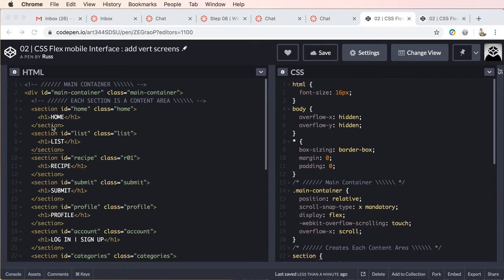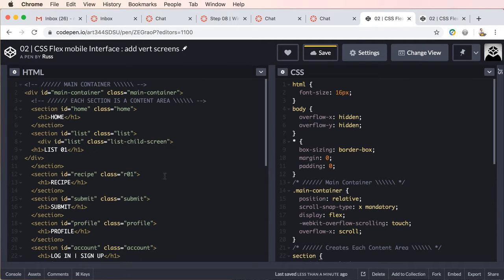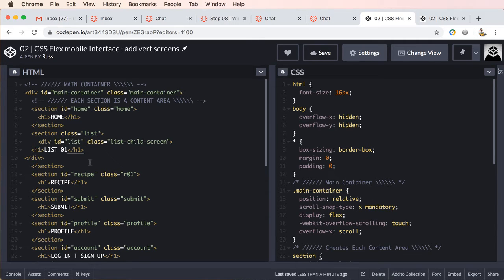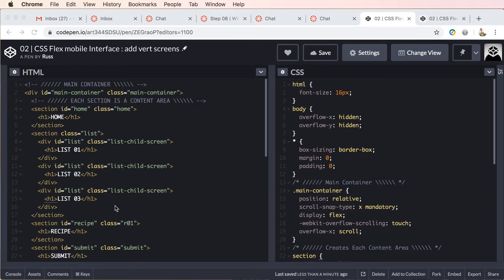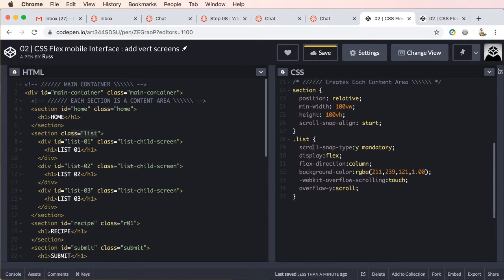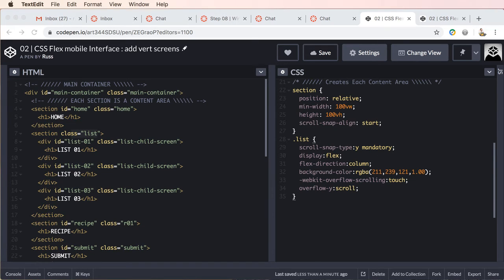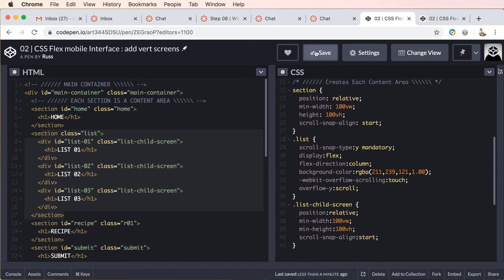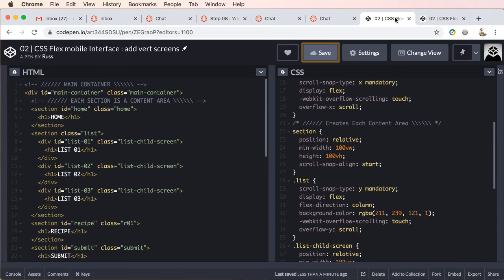02 css flex mobile interface add vert screens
FIRST, this demo reviews how to code the basic HTML structure and the basic CSS to create a mobile interface with several screens, which scroll horizontally in a device.  SECOND, the demo introduces adding screens, which scroll vertically. THIRD, we cover creating screens, which have more content (Taller) than the viewport can display. Forth, a mobile menu using javascript is added. Fifth, a javascript list/array is added to create a feature, which selects a recipe for the user randomly.

CodePen Pens

03 | CSS Flex Mobile Interface : screens with varied height

CODE TEXT FILES